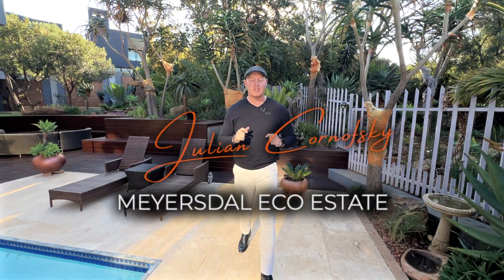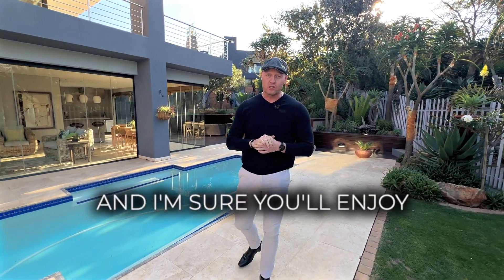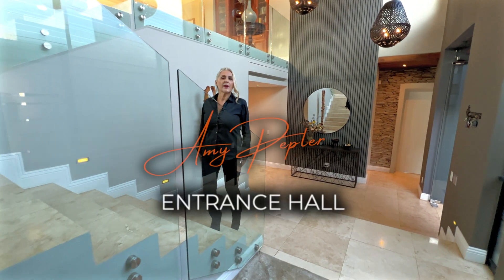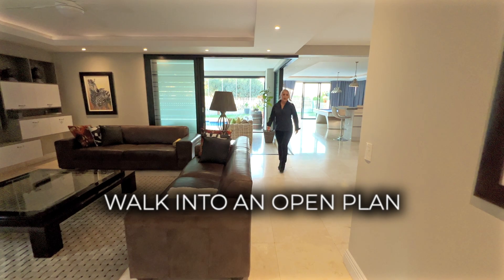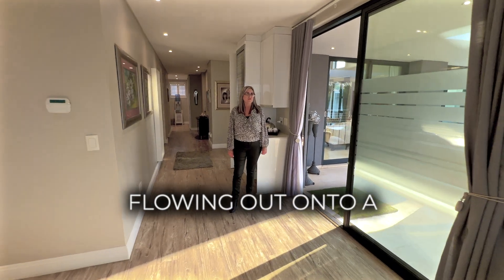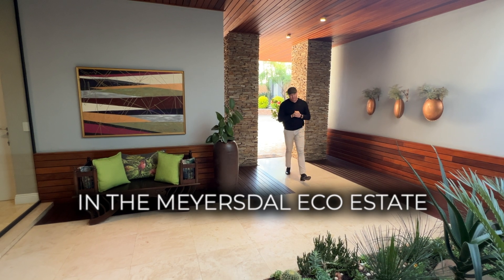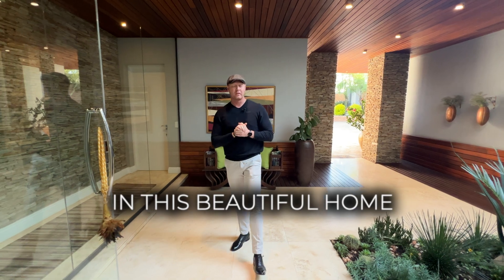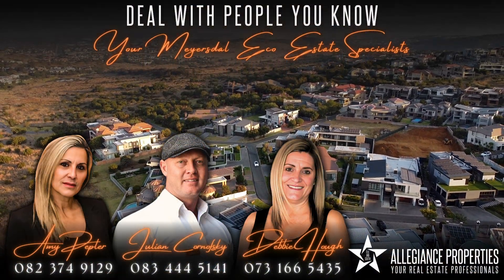Meyersdal Eco Estate Listing!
📍Meyersdal Eco Estate, Alberton ~ R12,900,000
• 4 Beds / 4.5 Baths / 900 Sq.M

Exquisite Family Home With Panoramic Views!
Step into luxury, with a spacious undercover entrance featuring a captivating water feature and the natural stone feature wall adds a touch of timeless elegance. The double volume entrance boasts bespoke chandeliers that cascade from above illuminating the space with a warm and inviting glow, The open plan living space will intrigue you with a large dining room, TV lounge, modern kitchen, built in bar , wine cellar and a large sun room with stack doors leading out onto a pristine garden, with a sparkling heated pool and a fire pit. This outdoor oasis is a true haven of tranquility and luxury. The dining room and Tv lounge share a cozy fireplace which adds charm and comfort. The bulkhead ceilings and rope lighting gives the home that added beauty and ambience. The kitchen is a chefs dream, with SMEG appliances offering both style and functionality. The separate scullery and laundry ensure practicality and organization. Downstairs boasts two generously sized bedrooms, each with its own private en-suite bathroom. Additionally there is a separate flatlet featuring a lounge, kitchen, bedroom with an en-suite bathroom. Upstairs offers a spacious pajama lounge and study , with a gas fireplace. Adjacent to the lounge is an expansive main bedroom offering luxurious comfort and ample space to unwind. Complete with a walk in closet , a coffee station and an en-suite bathroom. Step outside onto the undercover patio to enjoy serene views and fresh air.��The property features two double garages, central vacuum system and two separate JOJO tanks (one to store rain water and another to store municipal water for household needs). The full Solar System provides renewable energy to power the home.

Call Amy Pepler 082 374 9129, Debbie Hough 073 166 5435 or Julian Cornofsky 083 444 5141 for an exclusive viewing.